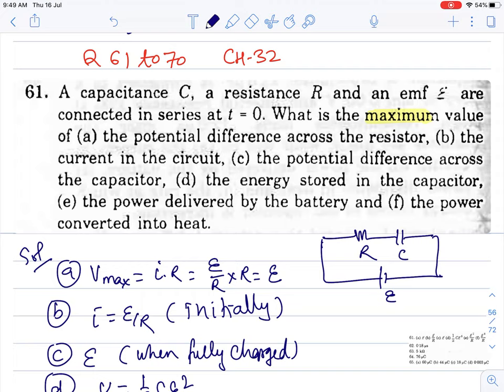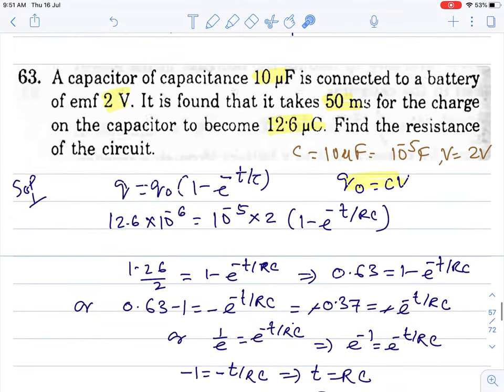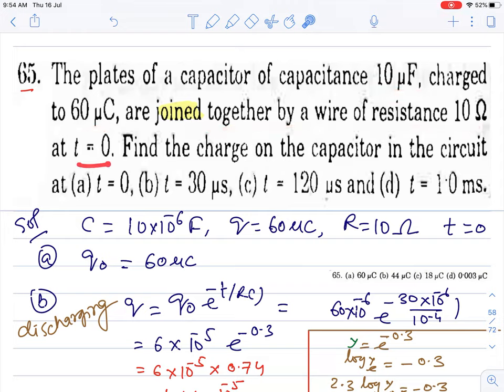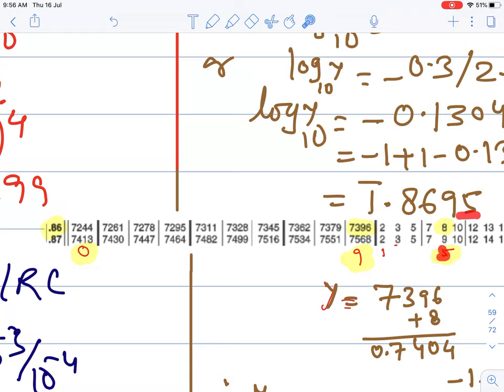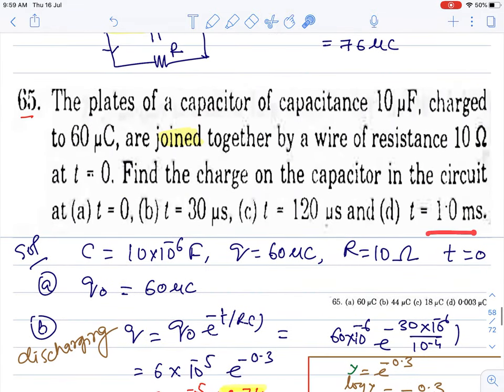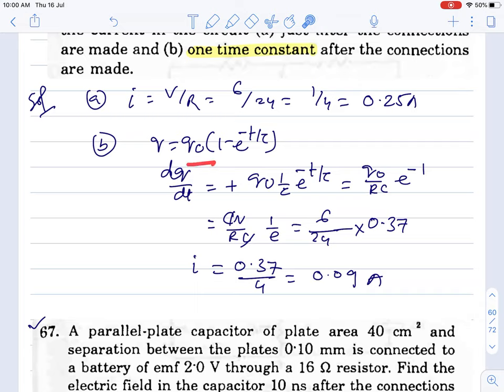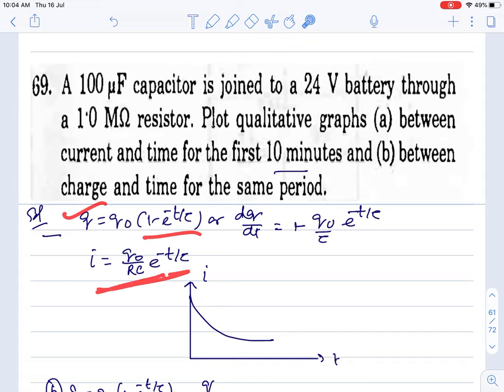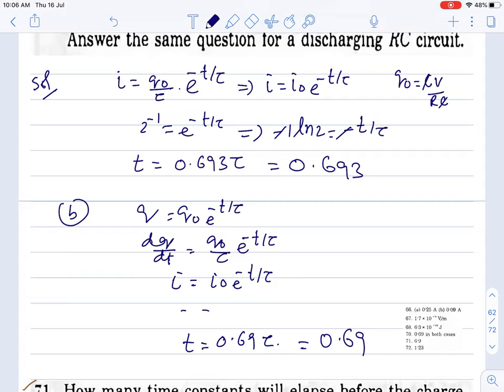L9 HC Verma Solutions | Chapter 32 Electric Current in Conductors: Exercise Questions 61 to 70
100% results in XII CBSE boards:
Arpit Anwani (BITS) - 98/100
Krishna Gattani (VNIT) - 95/100
Khushi Mundada (GMC) - 97.88 percentile
Kapil Paliwal (LPU)- 95/100
Nayan Godhwani (RCOEM)- 95/100
Nishant Ganvir (IIT Bombay)

Chandra Sir is a renowned CBSE 12th and 11th Physics faculty in Nagpur. He is known for well-curated study material, notes, and teaching and produces the best results year on year. Come for a free demo and feel the difference.

Below Orange City Hospital, West High Court Road,
Khamla Square, Nagpur, Maharashtra 440022

📝 Class 11

📝 Class 12